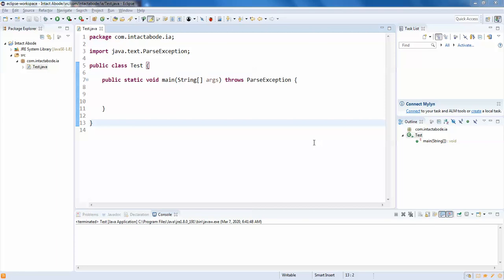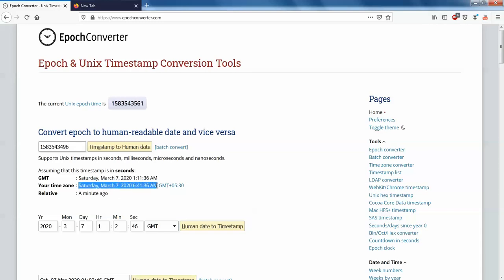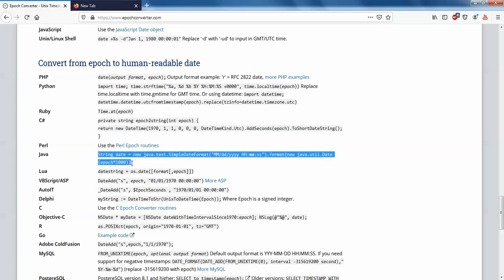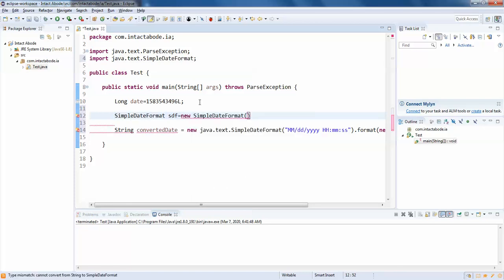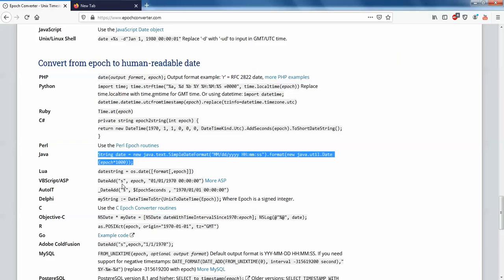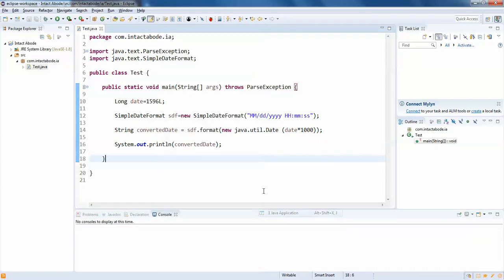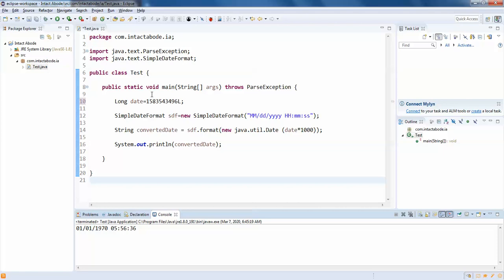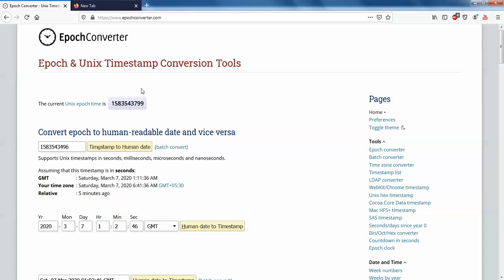epoch - How to Convert Long Unix Time to Date Time in Java - Intact Abode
In this video i shown how to convert unix time stamp to human readable time in java

check for more intresting videos in below links

A Java Runtime Environment JRE or Java Development Kit JDK must be available in order to run Eclipse

How to Submit Custom HTML Form Data to Google Spread Sheets Use Google Drive as Database